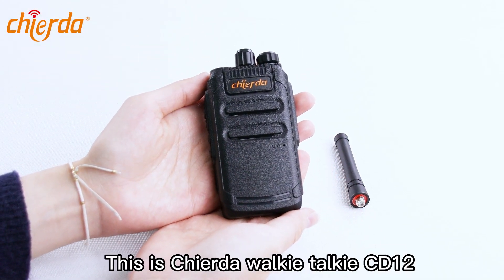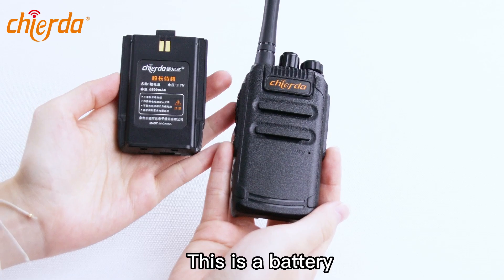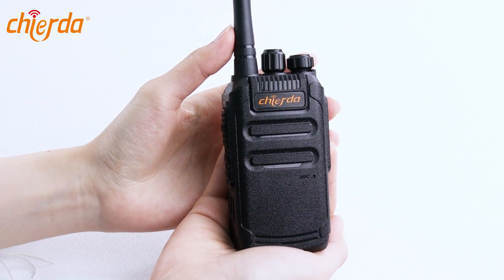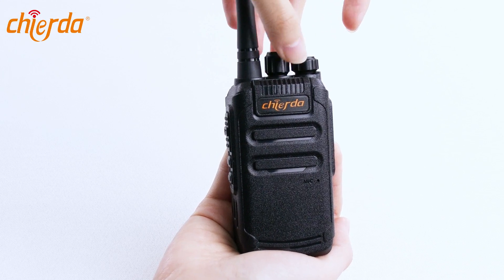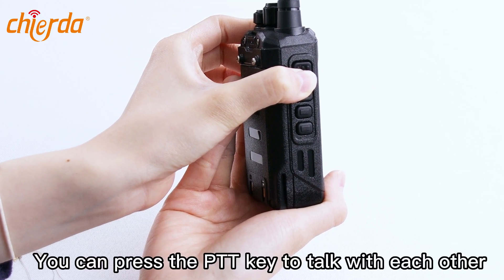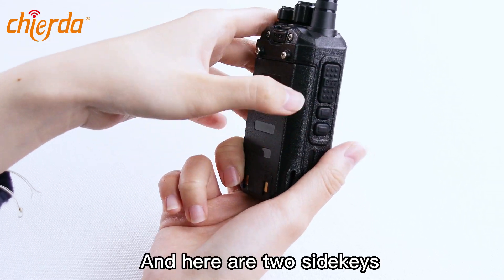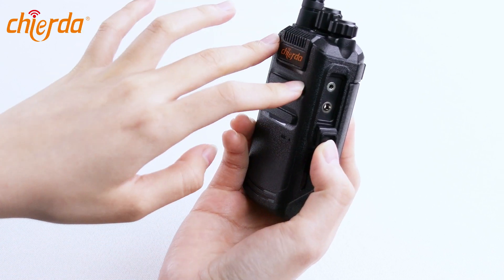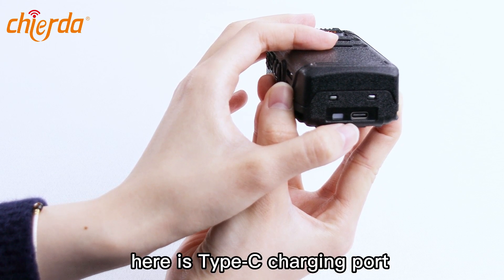Chierda CD-12：High-Power 2W Mini Walkie-Talkie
🔌 Type-C Charging: Fast and convenient Type-C charging technology allows you to keep communication flowing anytime and anywhere, and you no longer have to worry about finding the charging cable.

🔒 Scrambling & Frequency Hopping: Powerful scrambling and frequency hopping functions ensure the security of your communication, so that your conversations will always belong only to you and your team.

🔑 One-click copy & one-click linking: The innovative one-click copy and one-click linking functions simplify the operation process, allowing you to quickly configure the device and start communicating efficiently.

🔐 Anti-code breaking: Advanced anti-code breaking technology ensures that your communication information is not eavesdropped by the outside world, keeping your communication private and secure.

🔋 Standby King: With excellent energy-saving technology, it becomes your standby king. It does not require frequent charging for long-term use, making your communication more convenient and lasting.

With Chierda CD12, you can not only enjoy a high-quality communication experience, but also have a series of advanced features to ensure that your communication is always efficient, safe and convenient.